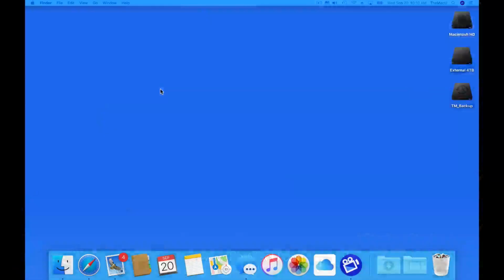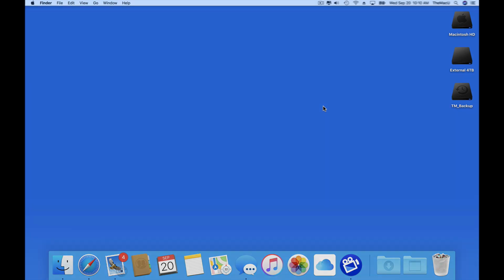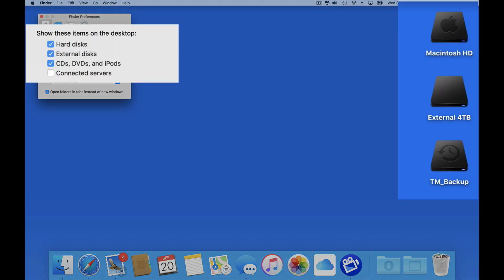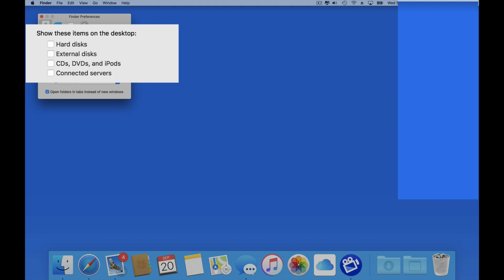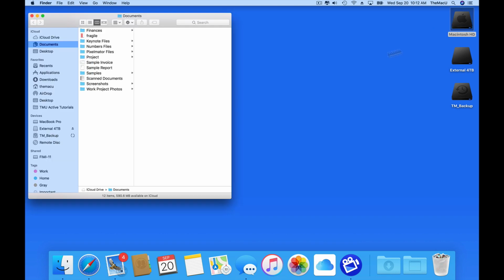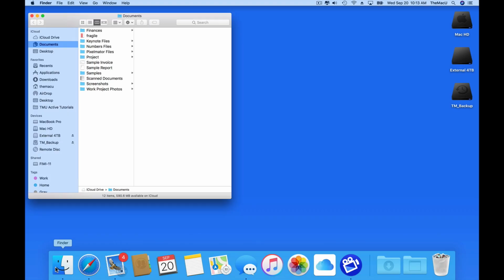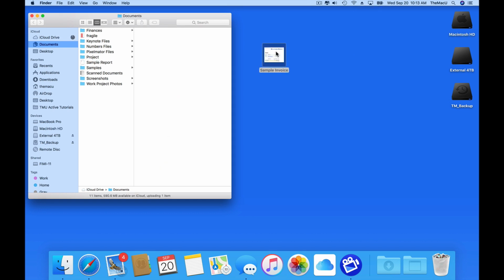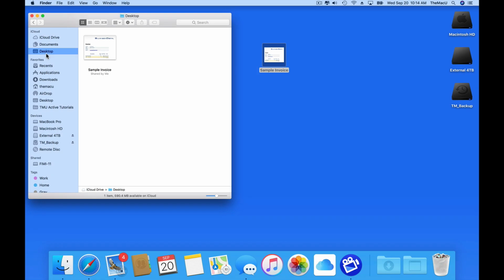Mac Basics Tutorial: The Desktop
In this lesson from our full tutorial on the Mac see how to use the Mac Desktop to view and manage drives, disks, folders and files.
Learn much more about using your Mac, iPad & iPhone at TheMacU.com,,